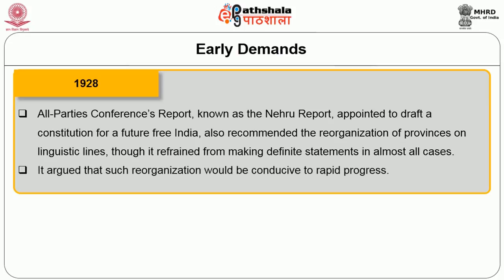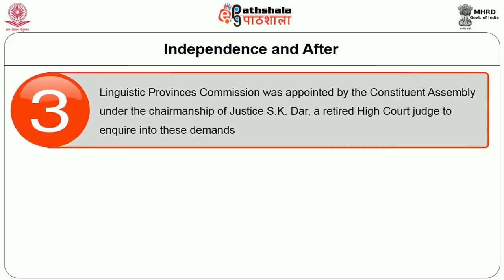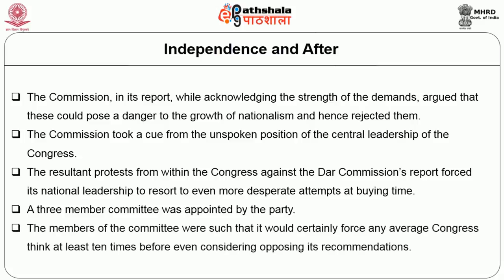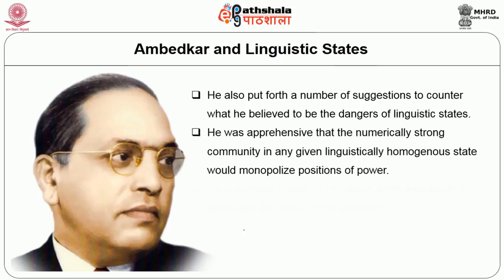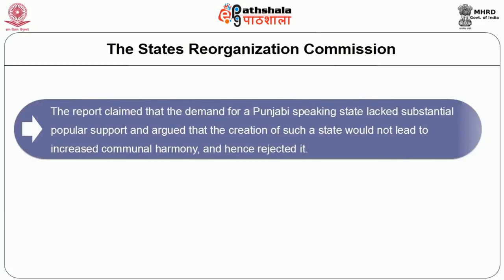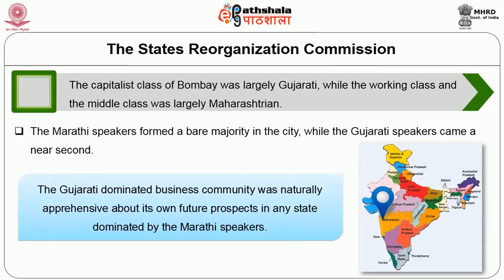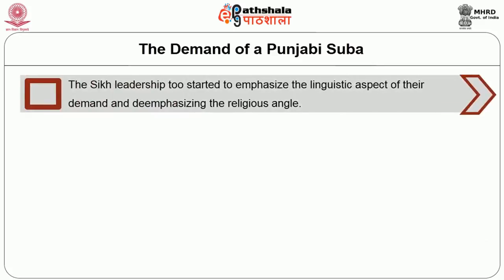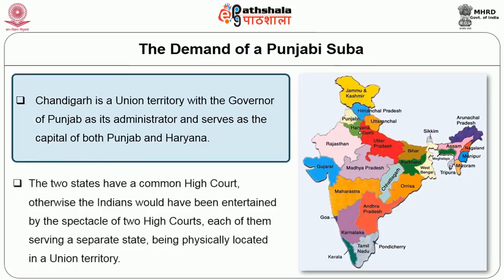Reorganization Of States Language Rrc